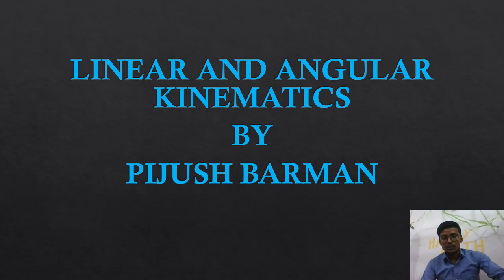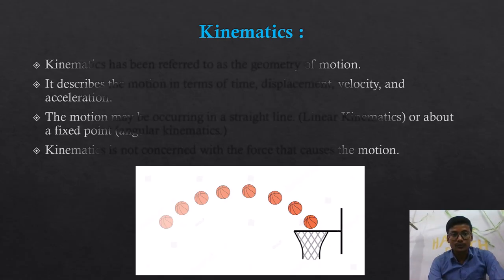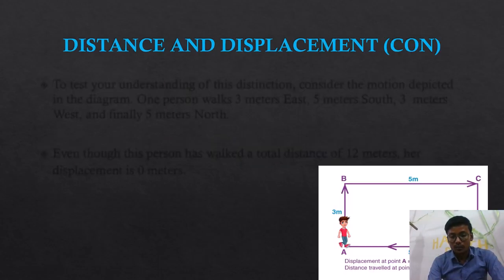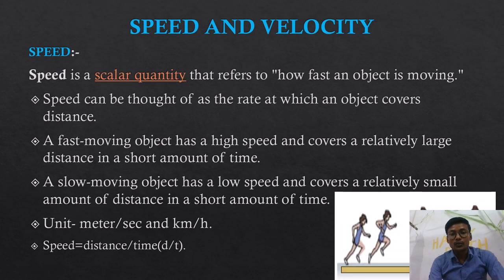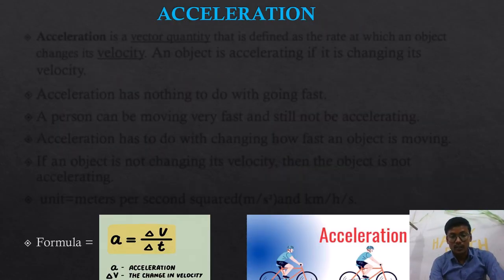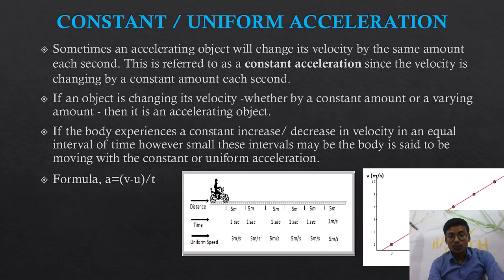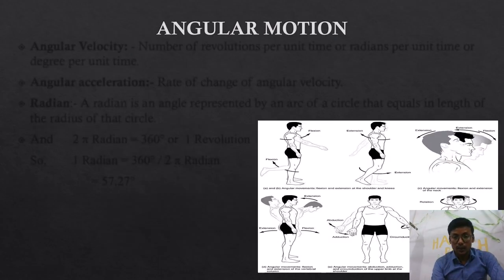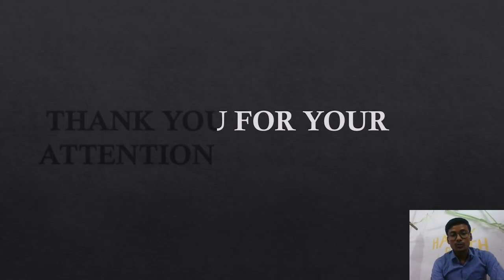Linear and angular kinematics by pj